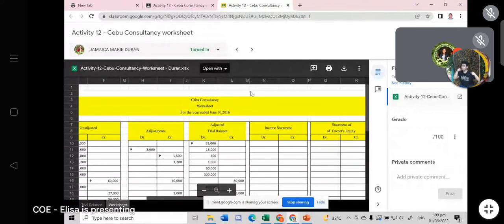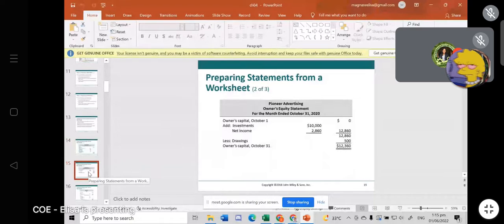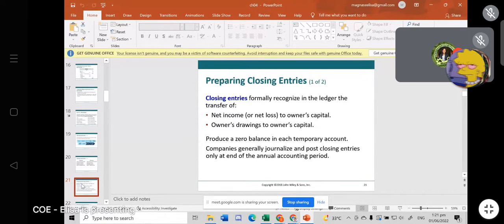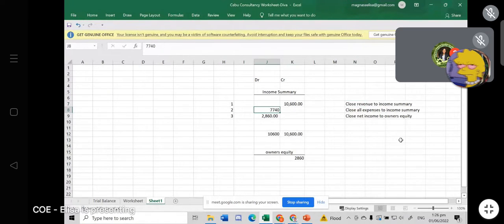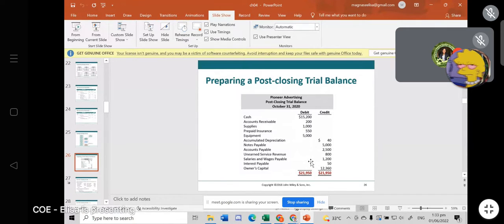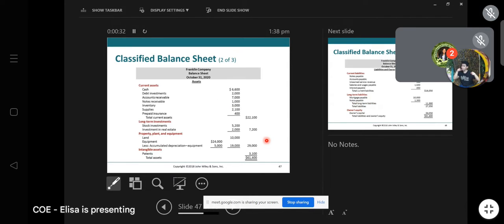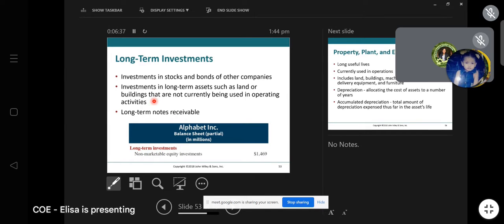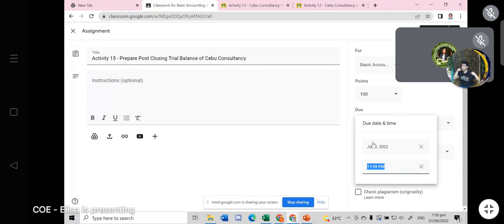6/01 IE-IAC (Discussion Part 1)